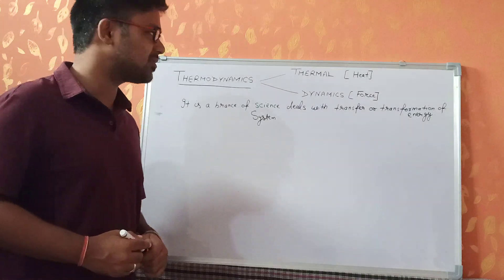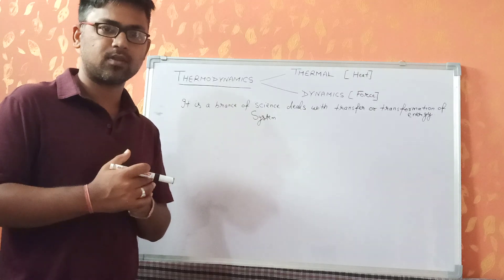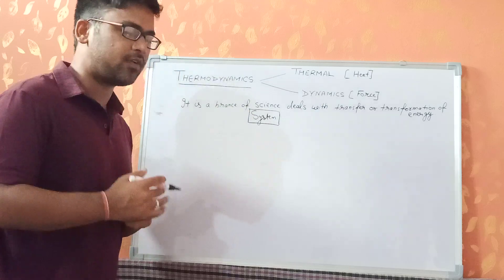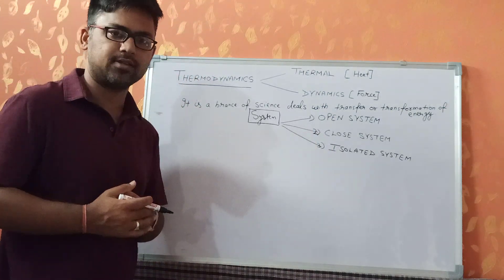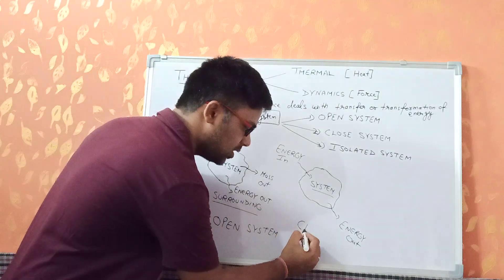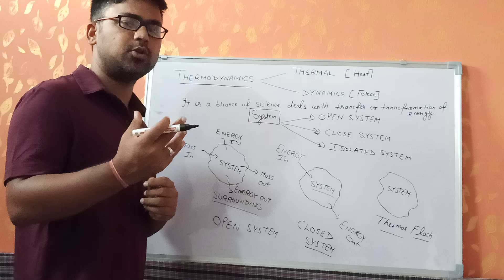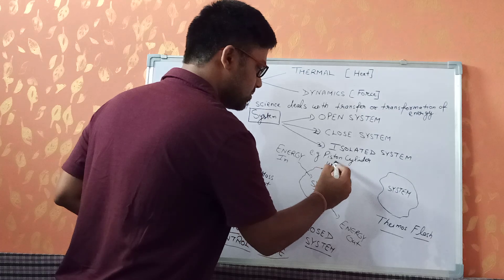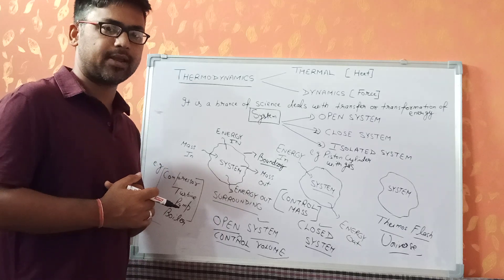Types Of System! control Volume! Open System! Closed System!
This video contain information about different types of thermodynamic system. Open system, closed system and isolated system.
It discuss about various mechanical examples open systems. What is control volume.